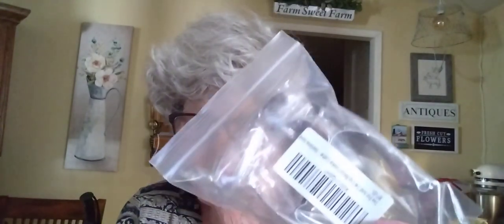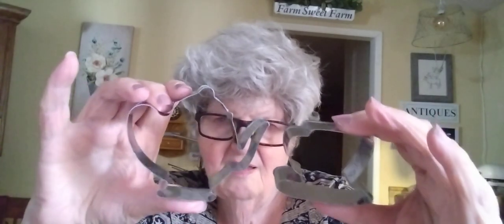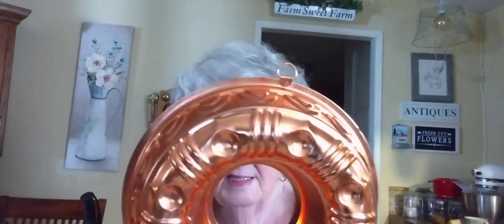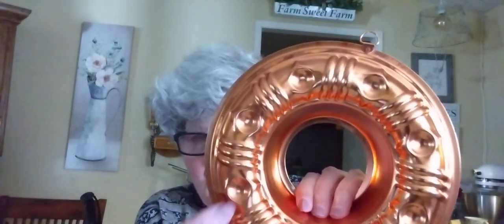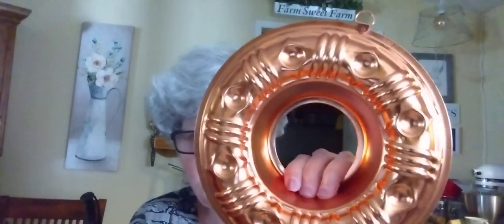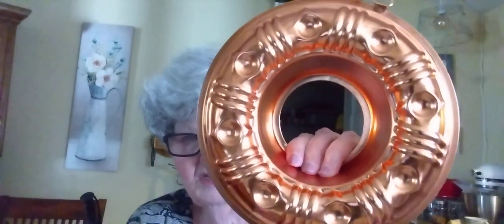Washing Jello Molds & Open New Cookie Cutters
Jello Molds
Cookie Cutters
Teacup
Teapot